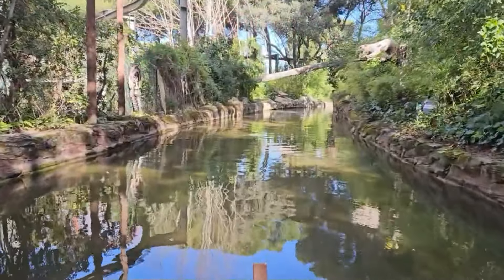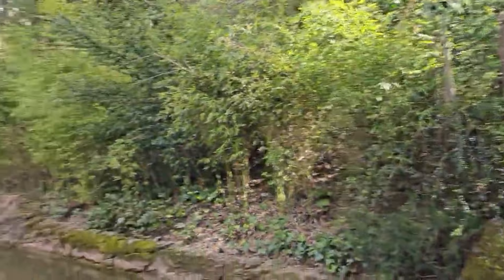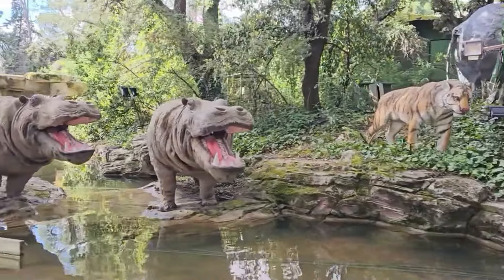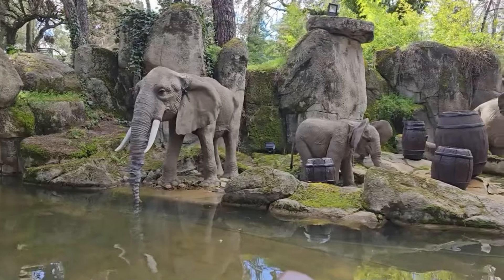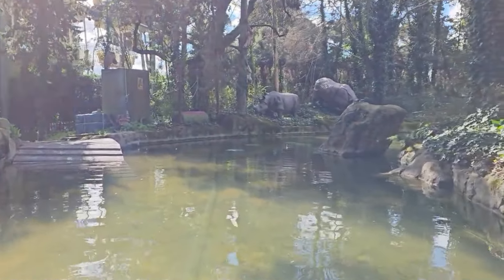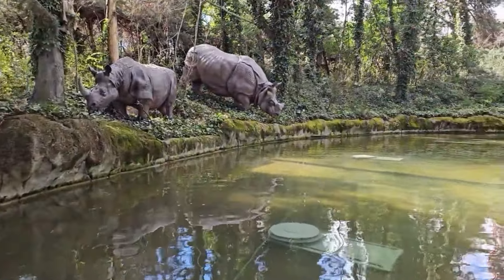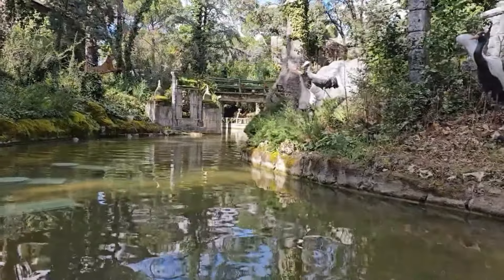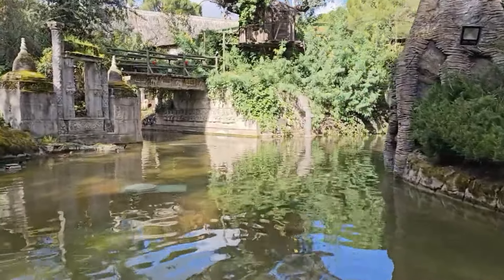¿Qué ha pasado con la jungla?¿Remodelación? Parque de atracciones de Madrid 2024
Muy buenas gente

Hoy os traigo el onride de la jungla en Parque de atracciones de Madrid 2024

Vamos a ver, si realmente ha mejorado